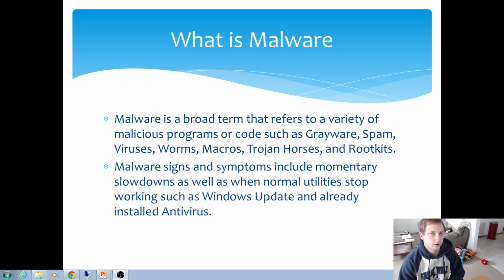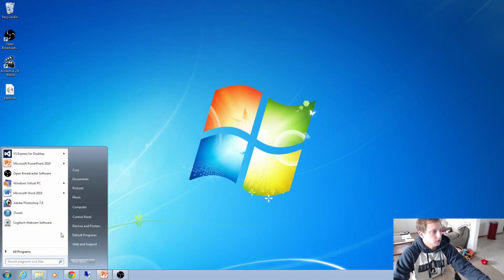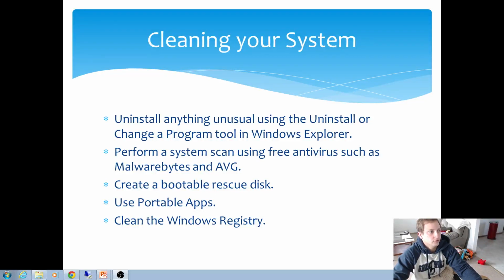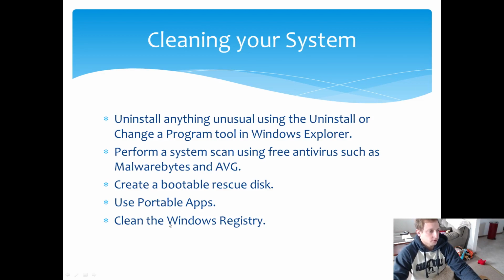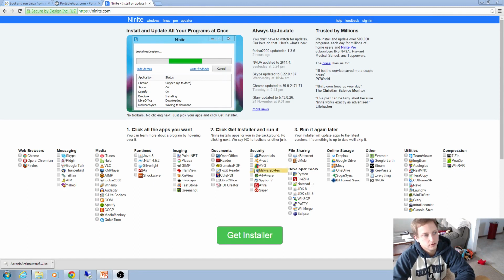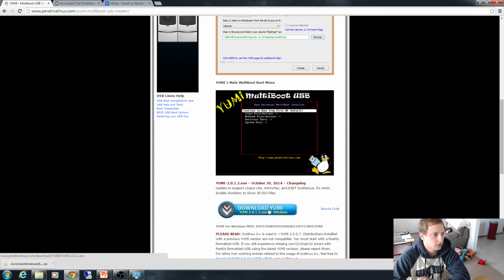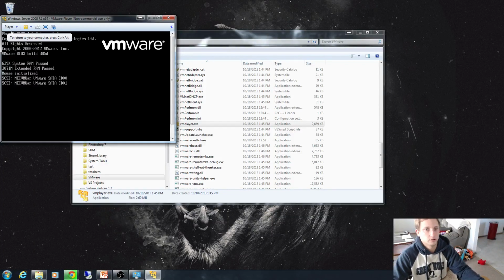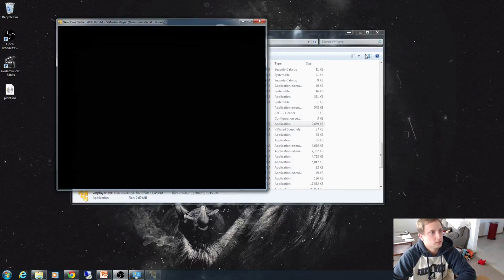Malware Awareness and Removal